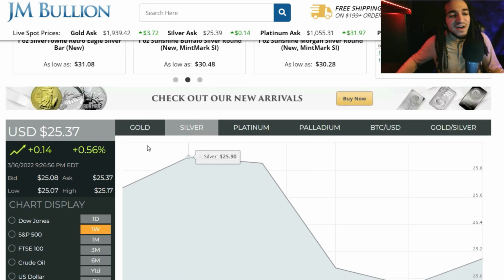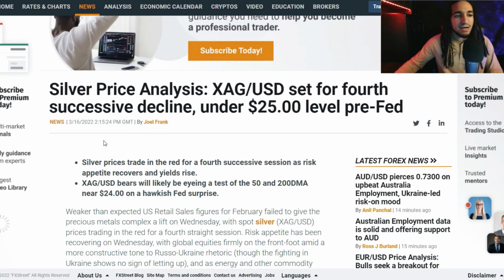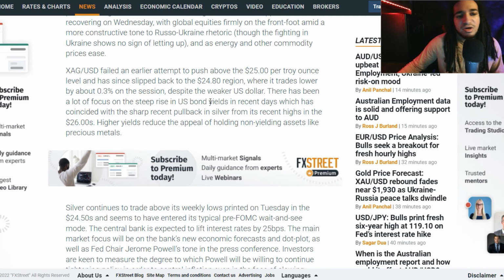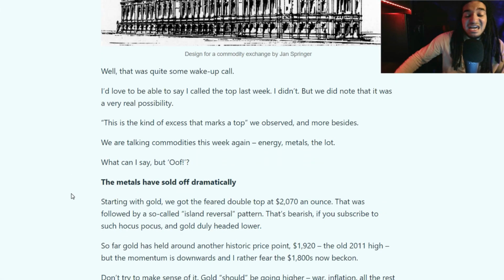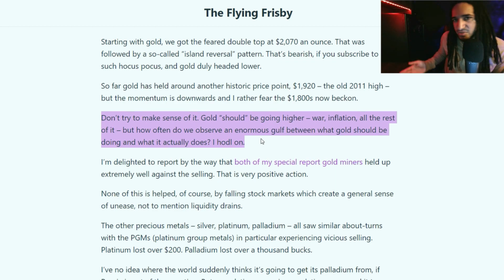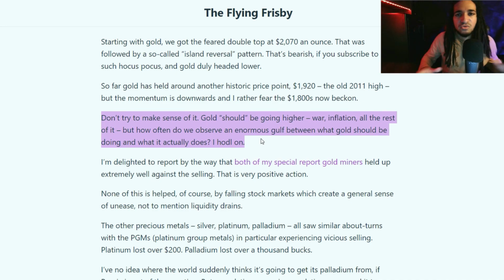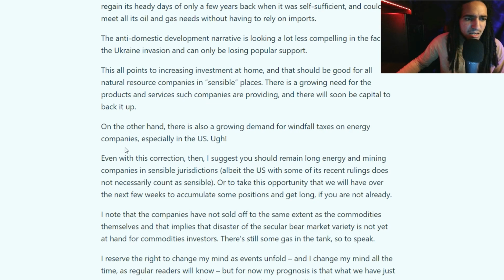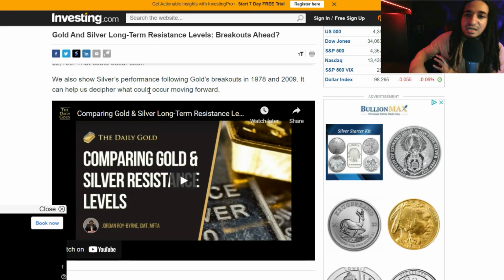YOU WON'T BELIEVE WHAT SILVER DID..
Silver is by far the best investment for many reasons explained in this video, even beyond other Precious Metals such as gold. Silver stacking is the best way to secure your wealth into something that has intrisical value (real value). If you are a beginner silver stacker or new into the precious metals world then i highly encourage you to subscribe and watch as many silver stacking videos as you can because its called a silver stacking STRATEGY for a good reason. Don't worry too much about silver prices or spot price because buying silver is storing your wealth into something of real value.

- Bitcoin / bc1qs50eqxv49q3j9t0je33kqa3yl6uha6rg2lwgly
(All donations are extremely appreciate, but only donate if you want to)

***DO NOT invest more than you are willing to lose.. every investment has risk involved. I am NOT a financial advisor, do not seek financial advice from this channel as i am only sharing my experience & opinion involving the world of Precious Metals & Cryptocurrency. Always be careful & responsible.. do your research before investing into ANYTHING***

- Slayer